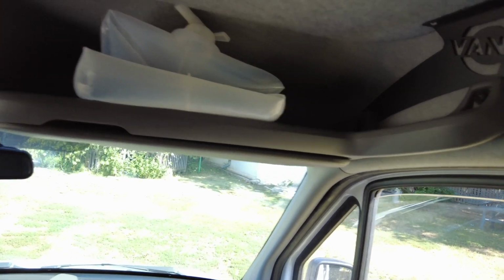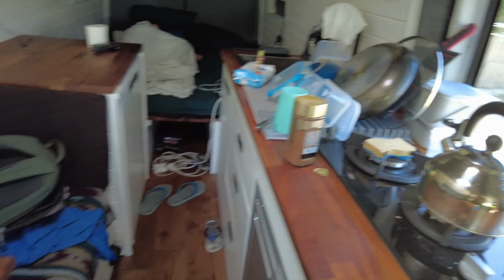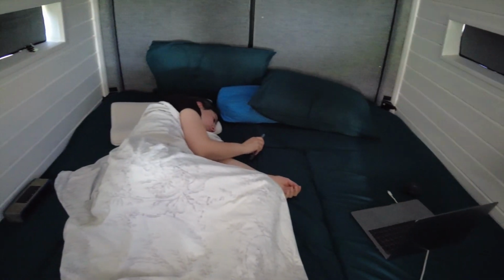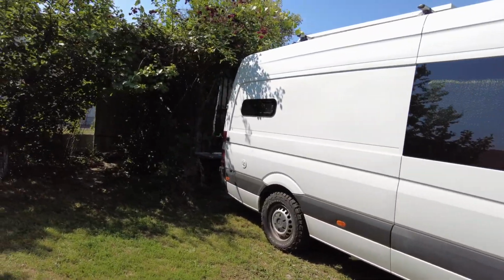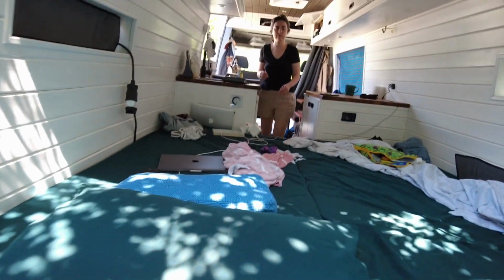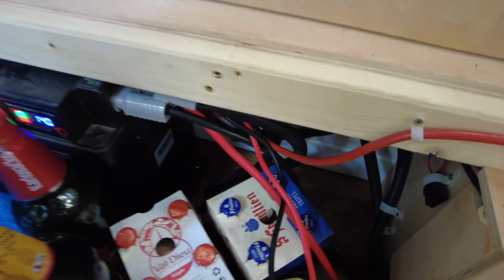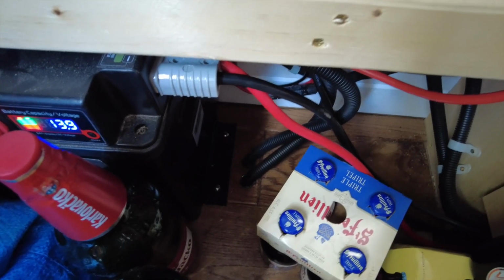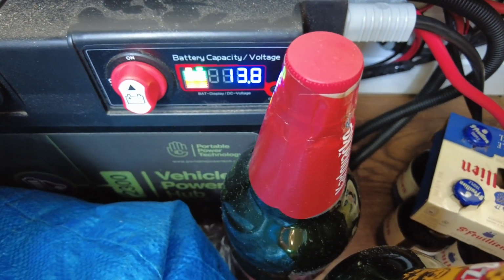Van Life Europe Electric Complications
My Daily Bag!
My go to daily camera
2nd camera
My pro camera Canon C100mkii
Most Used Lens Currently
My Drone
Air Tags

In this episode we make our way down to Sofia in Bulgaria where we spend the night due to electrical issues from the previous day. We had to diagnose  the issue before we left for the Turkish boarder of Edirne.

Ronnie & Pinar XXX